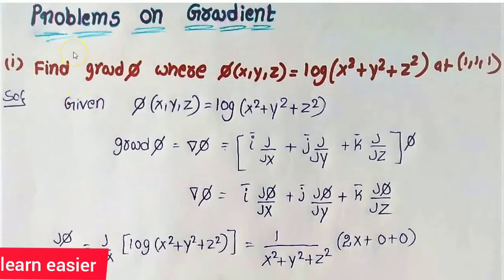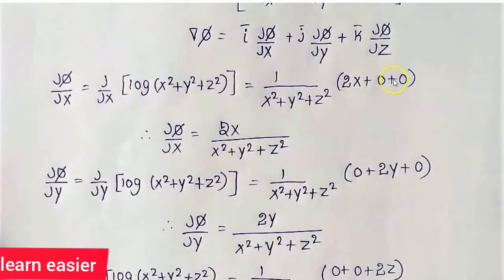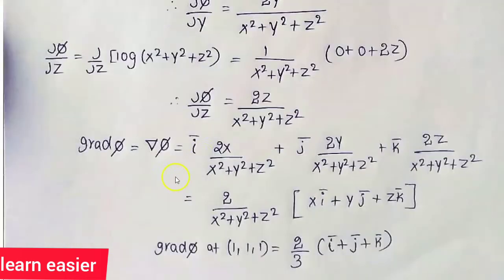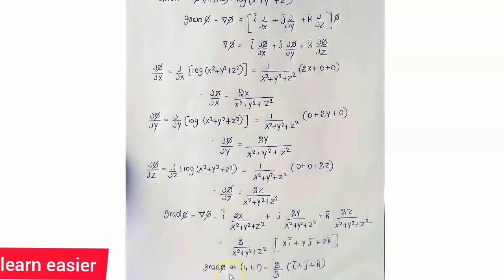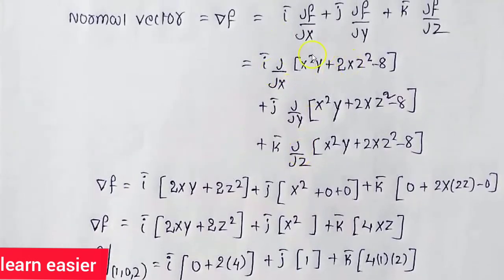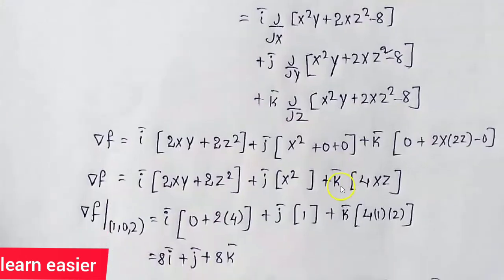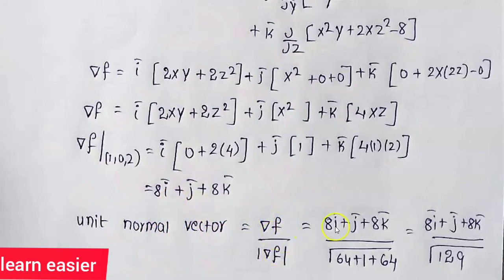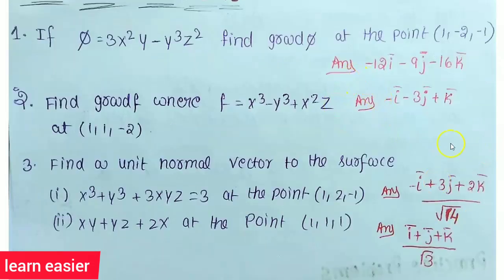Vector differentiation- Problems on gradient part1 -gradient and unit normal vector